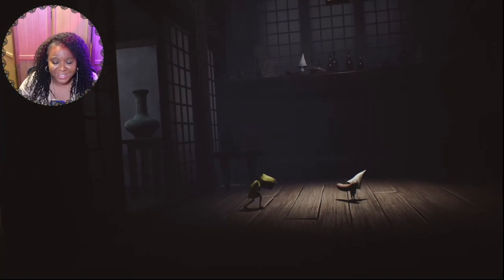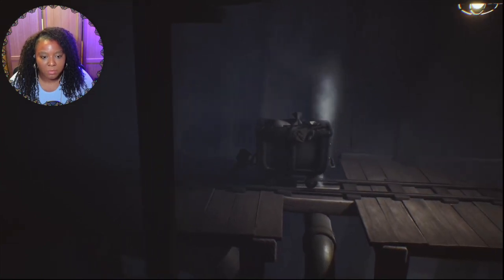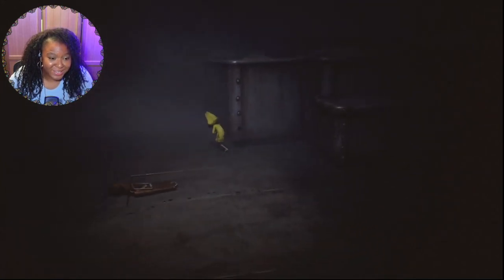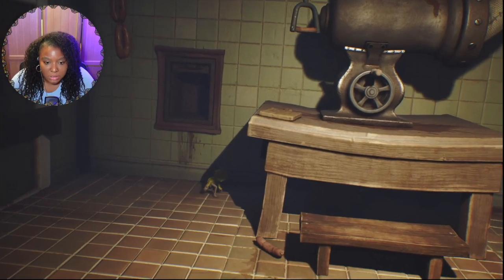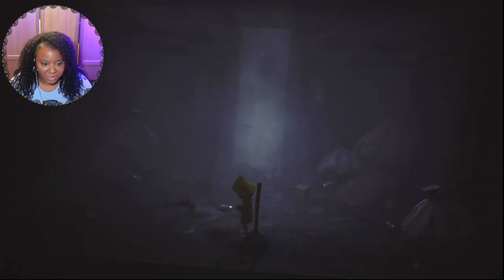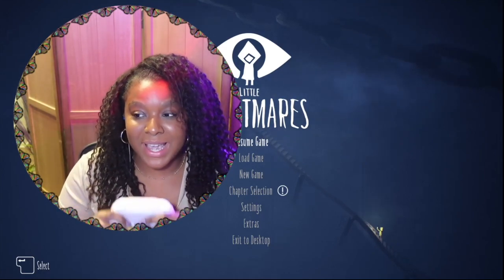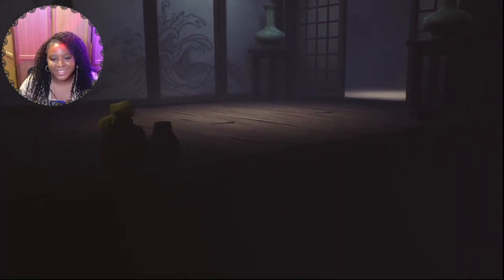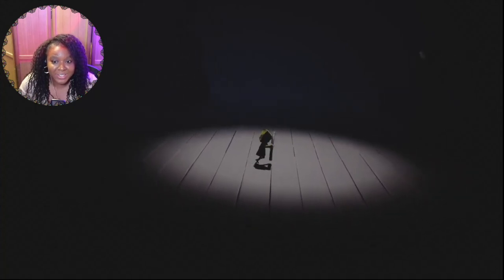Six is not on the menu! | Little nightmares Finale + New Controller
Finale of Little Nightmares 1, also I got a new controller for PC.